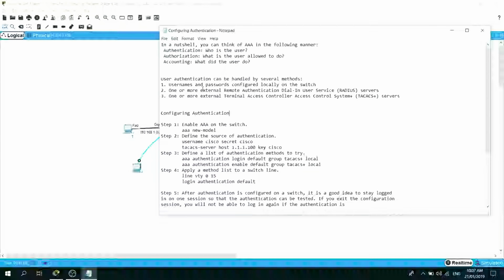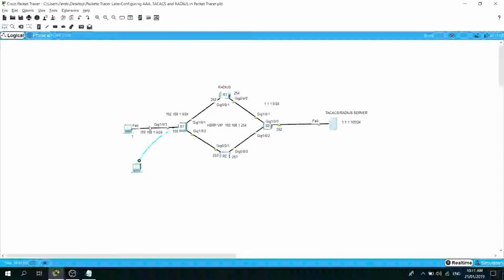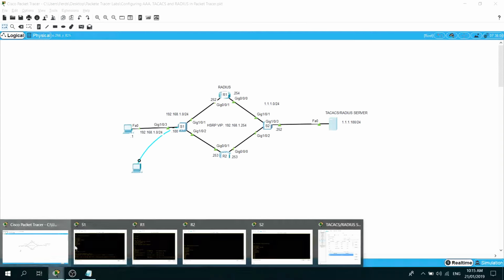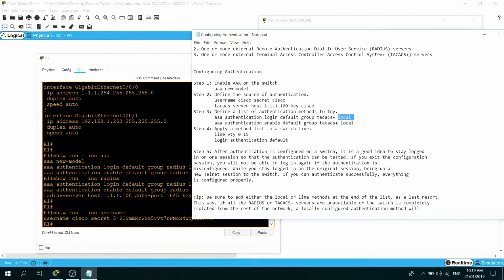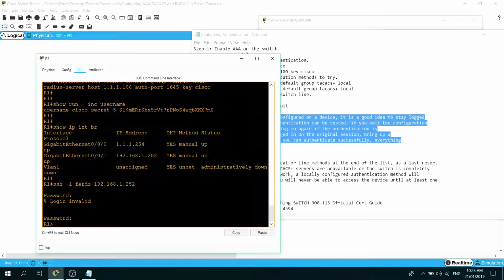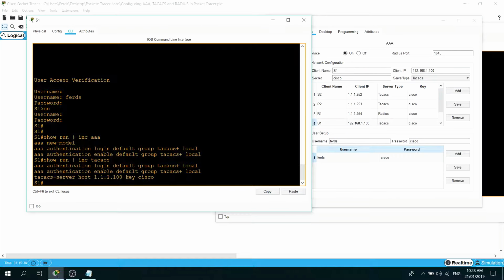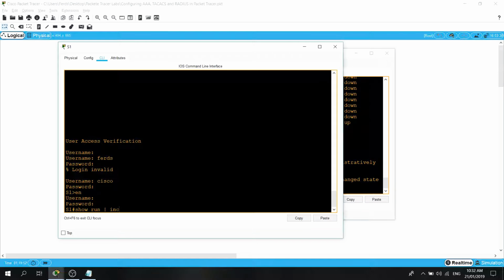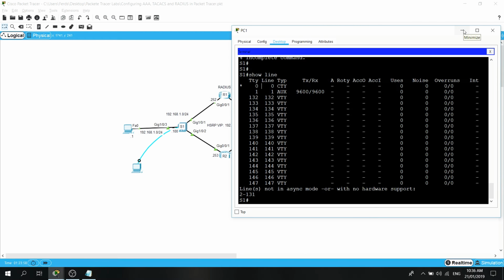How to Configure AAA, TACACS and RADIUS (Step by Step)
TIMESTAMPS:
0:00 Introduction
3:40 Configuring Authentication
15:50 Testing if SSH works as expected
19:48 Authentication Configuration Using TACACS+
22:10 Simulation if TACACS+/RADIUS Server is Down
27:48 SSH into R2 from PC2
28:48 Console into S1 from PC1
29:36 Conclusion

In a nutshell, you can think of AAA in the following manner:
 Authentication: Who is the user?
 Authorization: What is the user allowed to do?
 Accounting: What did the user do?

User authentication can be handled by several methods:
1. Usernames and passwords configured locally on the devices username cisco secret cisco
2. One or more external Remote Authentication Dial-In User Service (RADIUS) servers
3. One or more external Terminal Access Controller Access Control System+ (TACACS+) servers

Configuring Authentication:
Step 1: Enable AAA on the switch.
             aaa new-model
Step 2: Define the source of authentication.
              username cisco secret cisco
              tacacs-server host 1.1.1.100 key cisco
Step 3: Define a list of authentication methods to try.
             aaa authentication login default group tacacs+ local
             aaa authentication enable default group tacacs+ local
Step 4: Apply a method list to a switch line.
              login authentication default
Step 5: After authentication is configured on a device, it is a good idea to stay logged
in on one session so that the authentication can be tested. If you exit the configuration
session, you will not be able to log in again if the authentication is
misconfigured. While you stay logged in on the original session, bring up a
new SSH session to the switch. If you can authenticate successfully, everything
is configured properly.

Tip: Be sure to add either the local or line methods at the end of the list, as a last resort.
This way, if all the RADIUS or TACACS+ servers are unavailable or the switch is completely
isolated from the rest of the network, a locally configured authentication method will
eventually be used. Otherwise, you will never be able to access the device until at least one
of the servers comes back online.

Reference: CCNP Routing and Switching SWITCH 300-115 Official Cert Guide
           David Hucaby, CCIE No. 4594